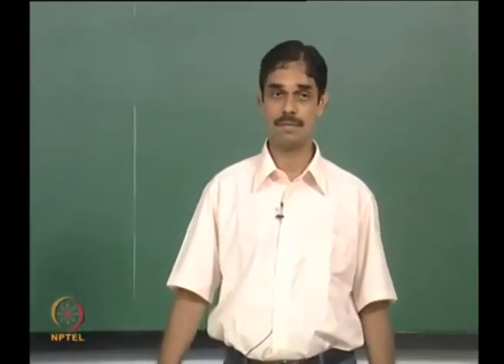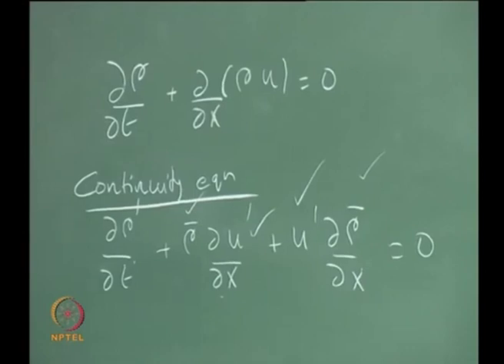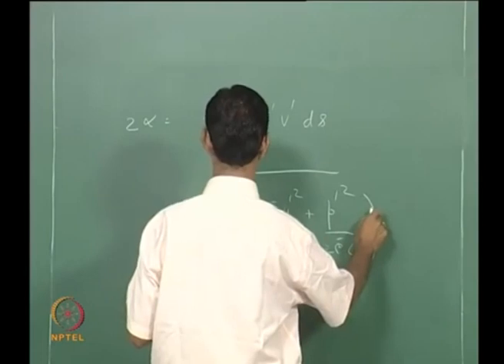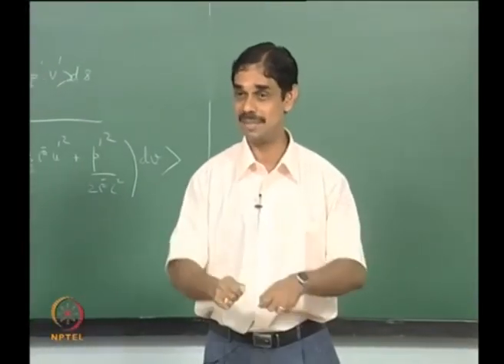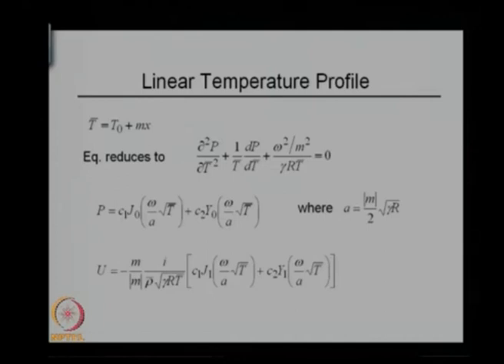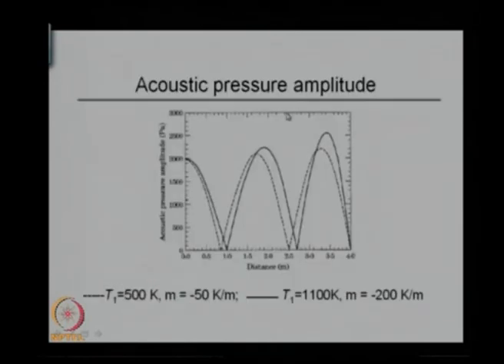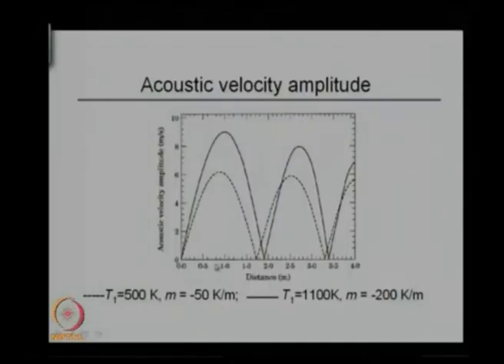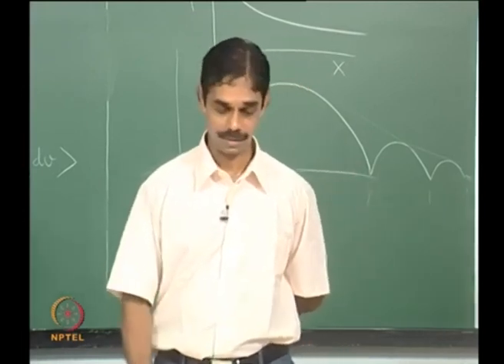Lec 13: Sound Propagation Through Inhomogeneous Media - 3